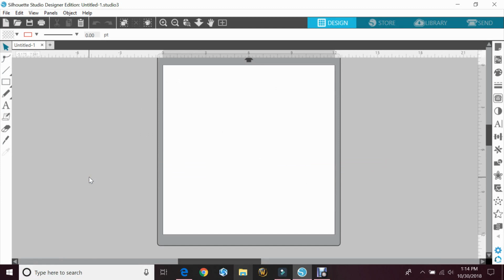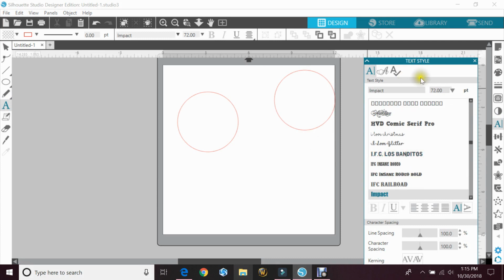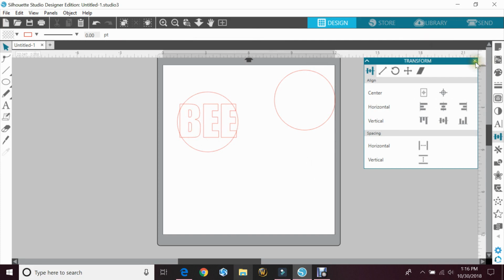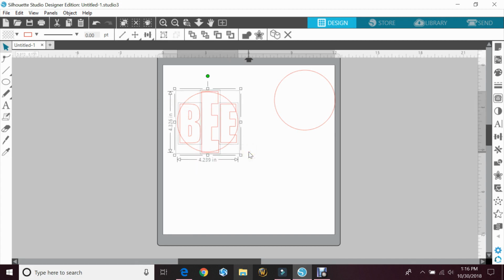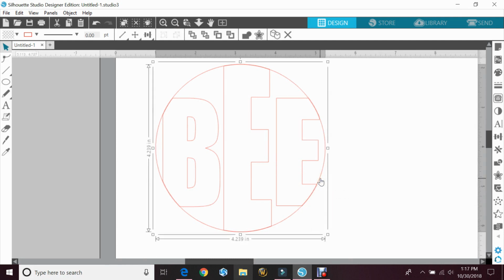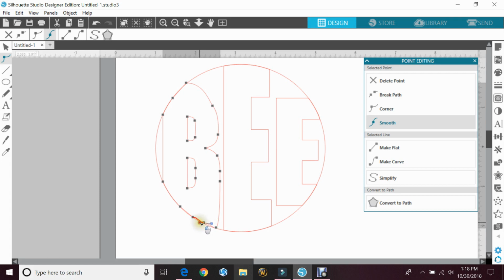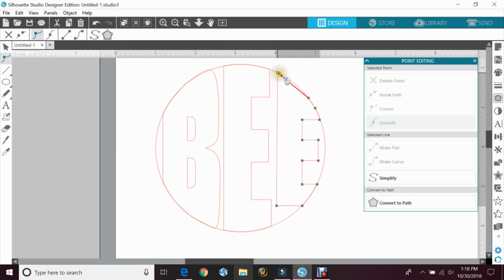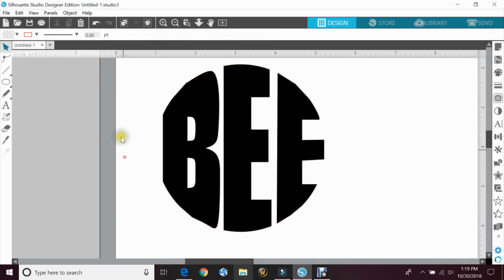How To Create Your Own Circle Monogram - Silhouette Studio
Super quick tutorial to show how you can create your own monogram.